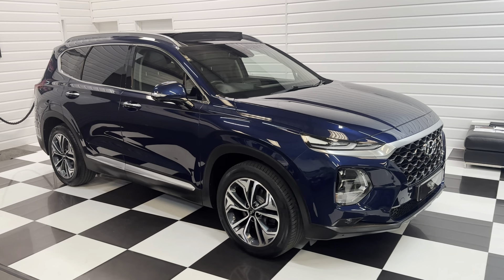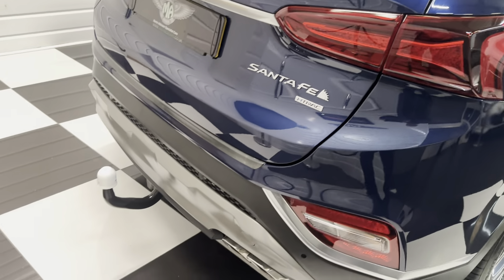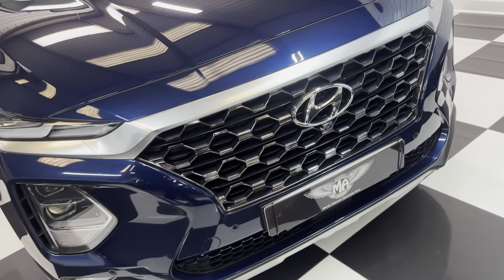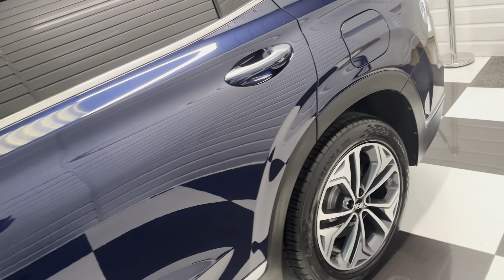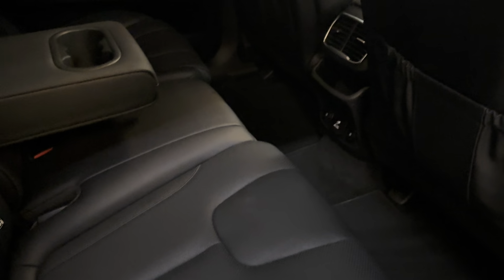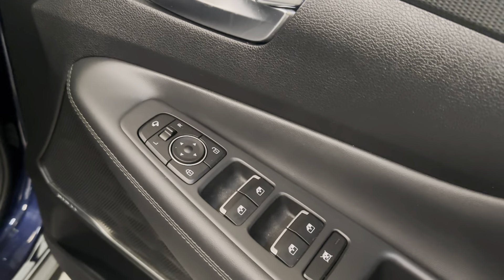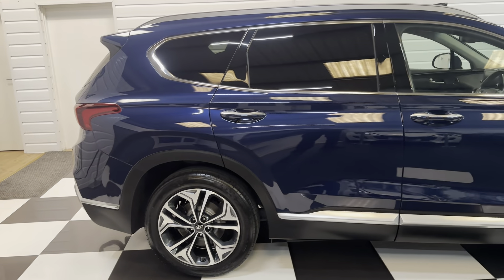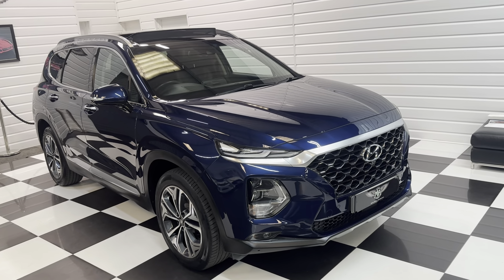2019 (69) Hyundai Santa Fe 2.2 CRDi Premium SE 7 Seater 200ps 4WD Diesel Automatic